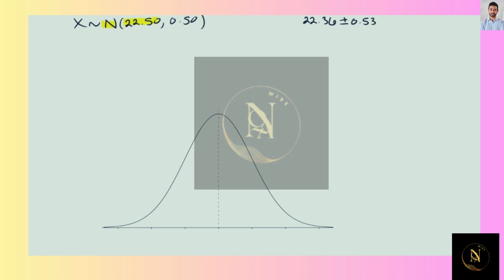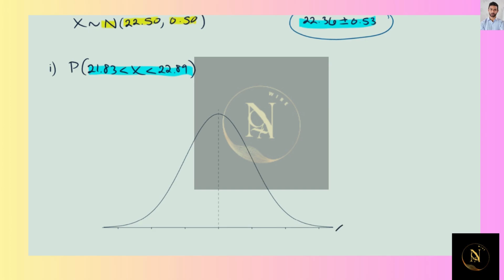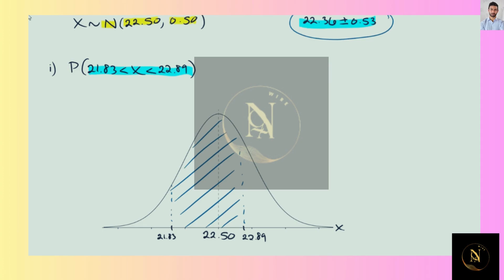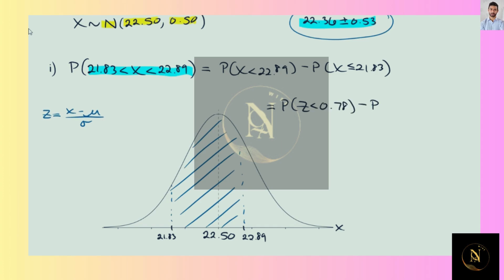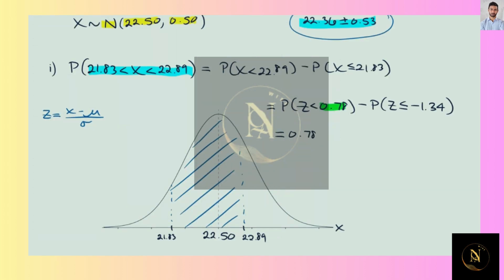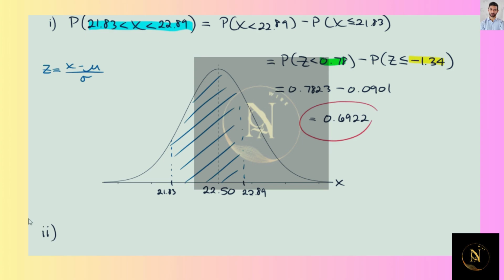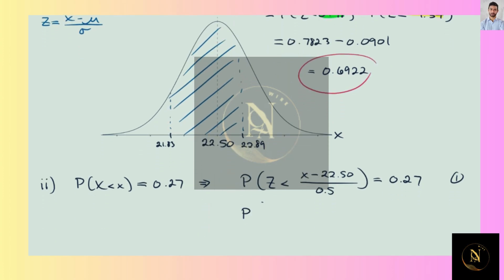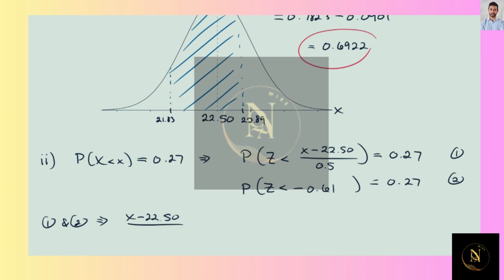[Math] The mean diameter of a sample of 400 rollers is 22.50 mm and the standard deviation is 0.50 m